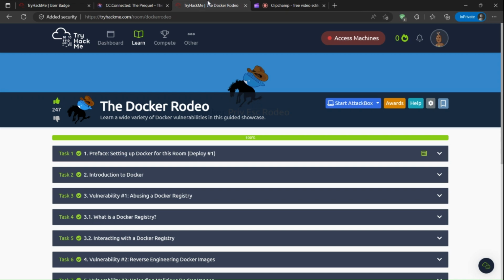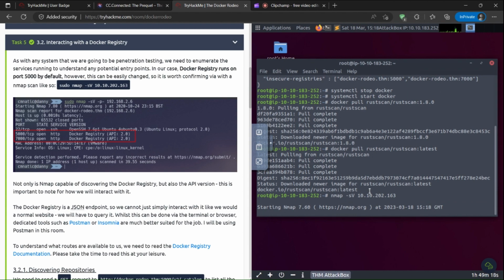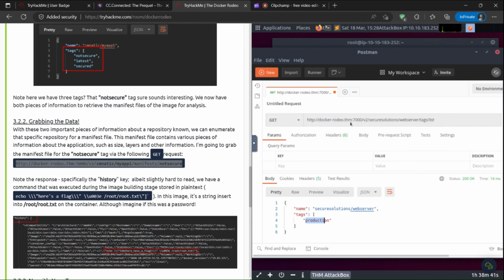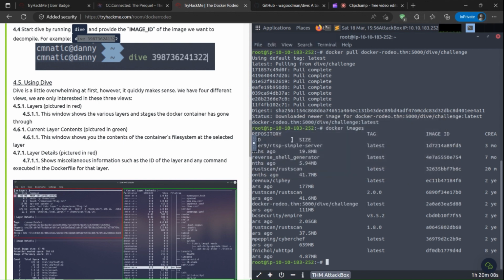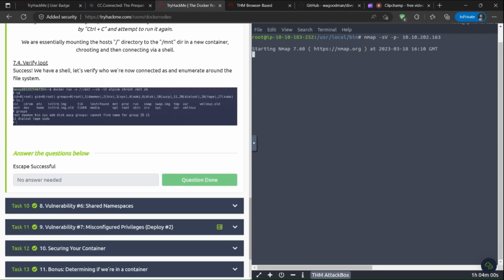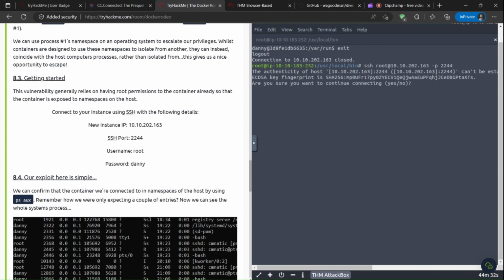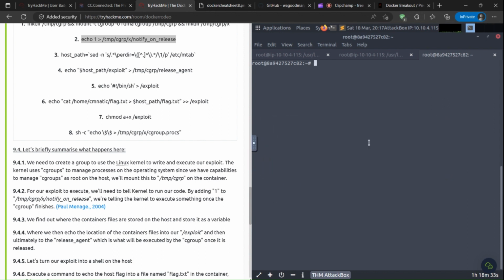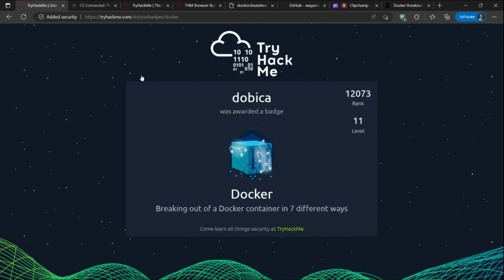THM walkthrough - The Docker Rodeo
The Docker Rodeo is a medium difficulty room available to TryHackMe subscribers, focused on Docker vulnerabilities and their exploitation

3. HackTricks - Docker Breakout / Privilege Escalation
4. 0xdf Holiday Hack 2023 Walkthrough - Prison Escape